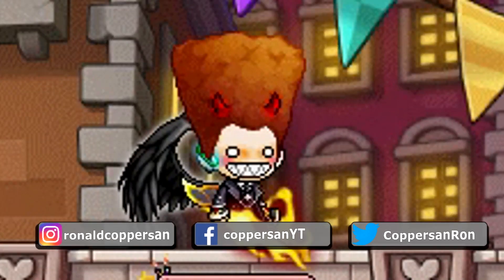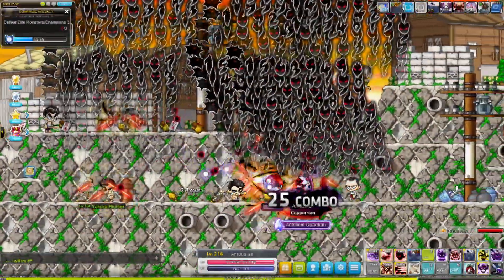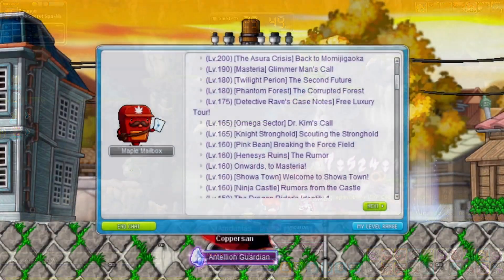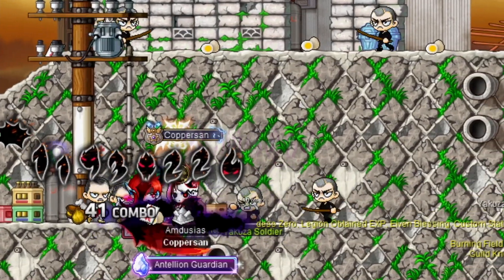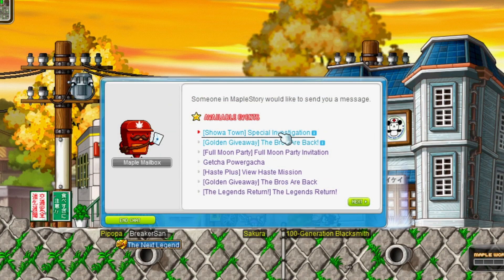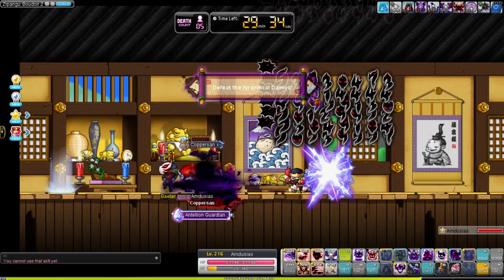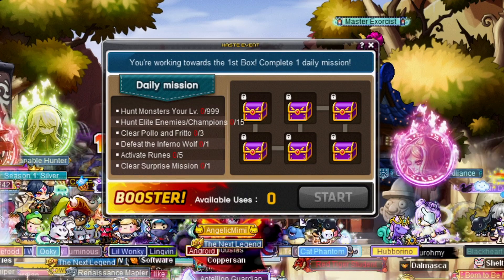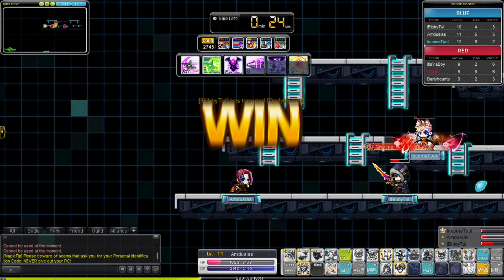The Unofficial MapleStory Spring Blossoms Content Update Guide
Welcome to the unofficial spring blossoms content update guide. This update revamps the entire Zipangu area. Reworking the quests, monsters and boss monsters for new and exciting challenges. The haste plus event is back as well. Making grinding even faster and more rewarding